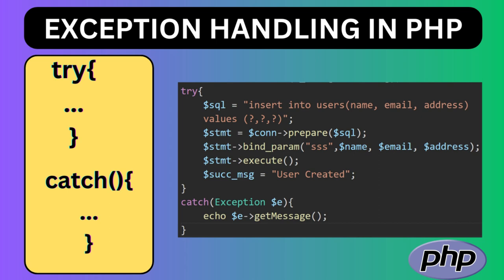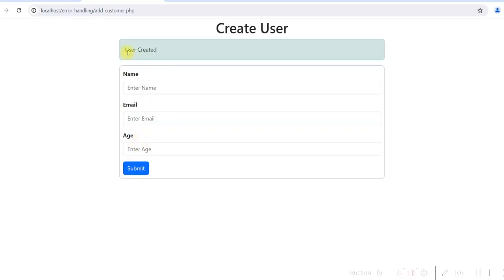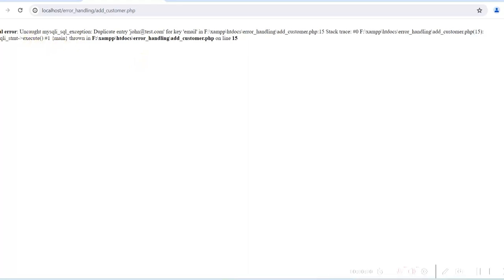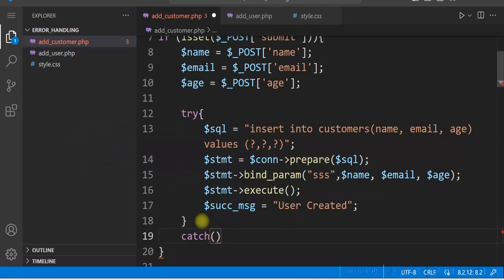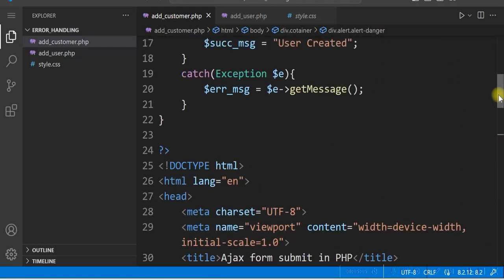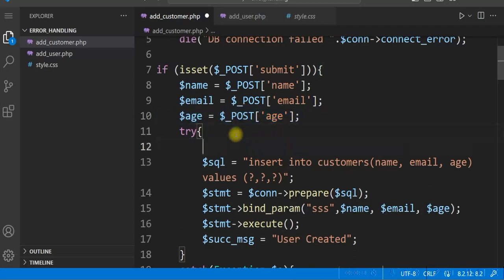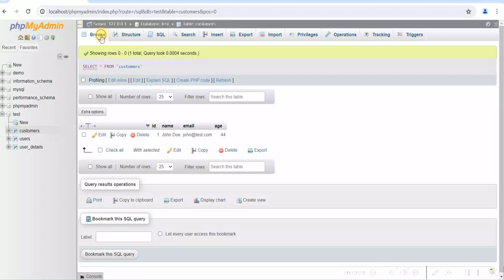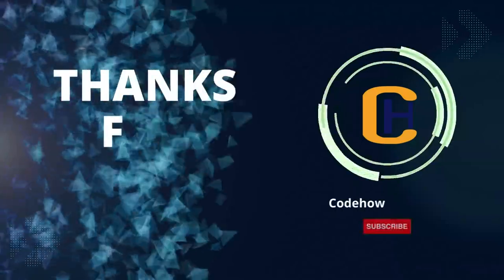TRY-CATCH in PHP: Simple Exception Handling for Beginners | Avoid Crashes!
PHP TRY-CATCH tutorial: simple exception handling for beginners with example code. This video demonstrates how to handle exceptions in PHP by using practical PHP code. This is more about PHP error handling for beginners using TRY-CATCH. You can also use PHP custom error handling by raising new exception. We have used PHP TRY-CATCH example with MySQL database.

This PHP tutorial shows how you can handle errors in PHP using Try-Catch. There are examples of PHP code using MySQL database. Exception handling is used when the program's normal flow is disturbed and you write code to deal with the exception. Also, there is an example of how to raise an exception when a specific condition is not met in your program.
I have used simple PHP code with MySQL to explain the use of Try-Catch. I hope it will be useful to you.

Chapters:
0:00 Introduction
0:20 How to use TRY -CATCH block to avoid Crashes in PHP
4:50 How to raise new exceptions in PHP
6:40 Conclusion

This video addresses the following:
Exception Handling in PHP
How to Use TRY-CATCH for Error Handling in PHP
How to Handle Exceptions in PHP with TRY-CATCH
What is the exception-handling function in PHP
How to Use TRY-CATCH for Exception Handling in PHP